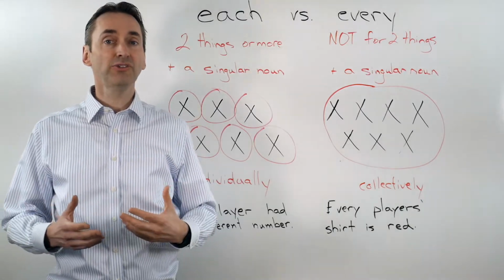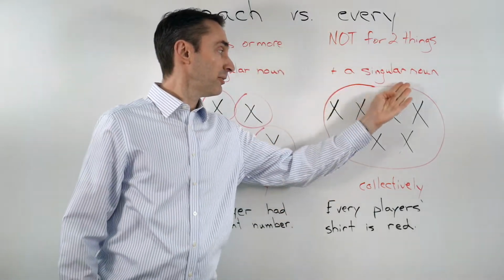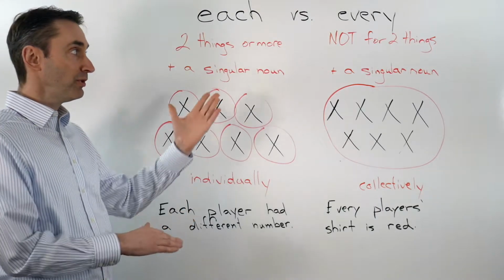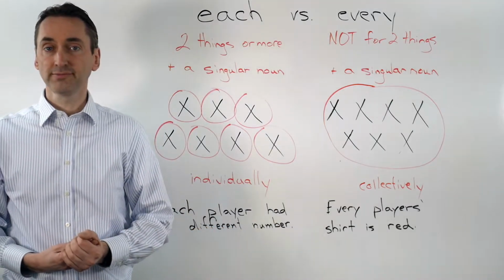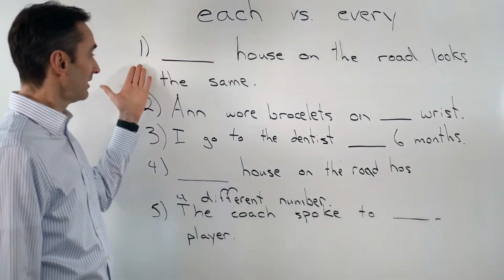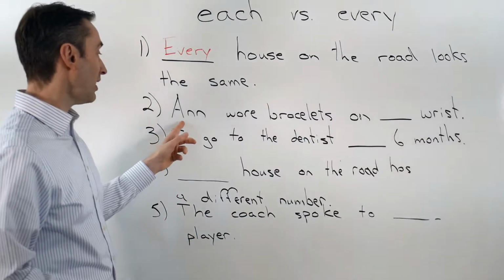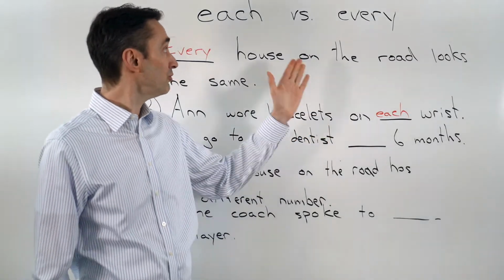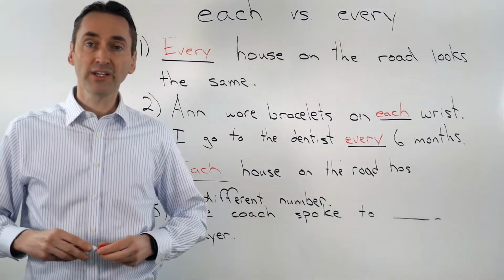each vs every : What's the difference? Which should I use? 中級文法：どれを使う？どう違う？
プライベートレッスン 50 分、5000円
グループレッスン 50分 3000円です。